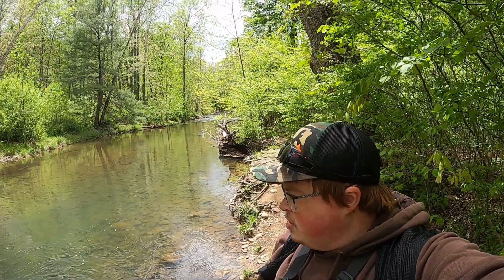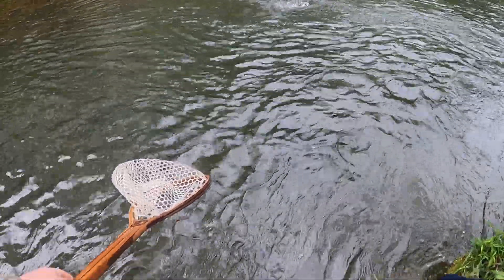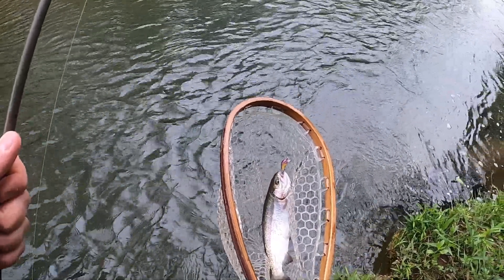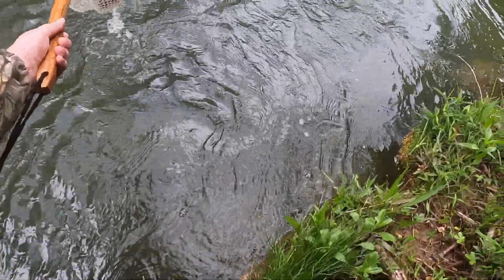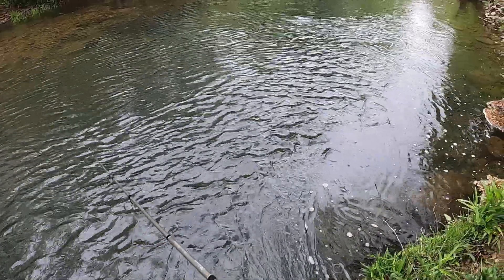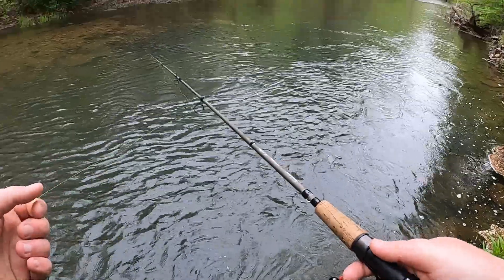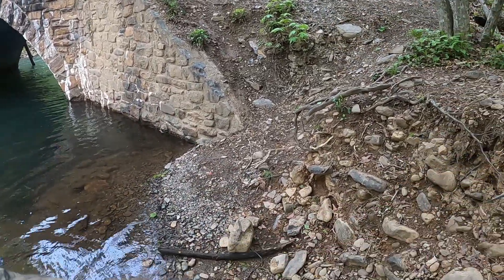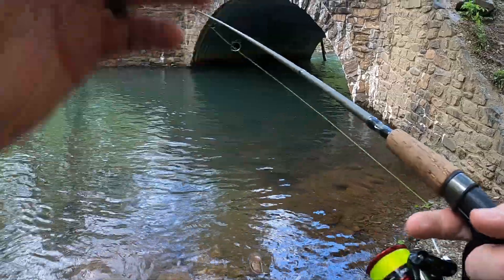TROUT Fishing With A CRANKBAIT??? (Shocking Results!!)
Douthat State Park has always been one of my favorite places in Virginia to fish for stocked trout. I began fishing this lake/stream system when I was just a little boy and have fond memories camping there with family and friends. On 5/3/23, I got a chance to fish for freshly stocked rainbow and brown trout that had been stocked the day before. Now, this is the fee fishing season so this particular body of water is being stocked 2 times a week. Knowing this, I figured the creek would be slammed loaded and boy was I correct! In just a short amount of time using a new lure recently added to the BiggFish Lure lineup, I managed to catch 21 trout and hung probably more than I netted! I was pleasantly shocked at the effective of this crankbait as it's not something I have ever heard of people using before! After seeing the capabilities of "The Bean" I am excited to get back on the creek to catch more fish!
Carter's Gear: Shimano Sienna 1000 series reel, Shakespeare 7ft Micro Series rod, 6lb Mr. Crappie high viz green line, 2 feet 6lb flouro leader, BiggFish Lures redtail blackhawk and The Bean
Location:  Douthat State Park in Millboro, VA